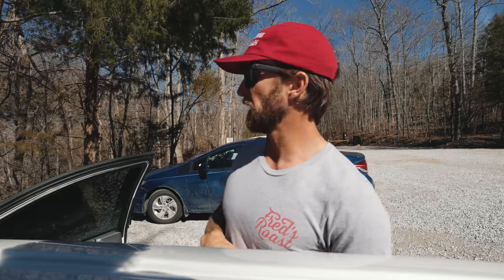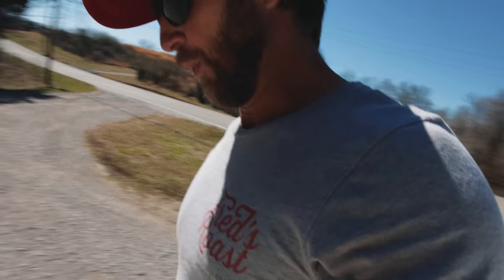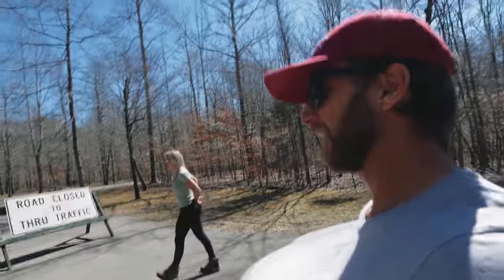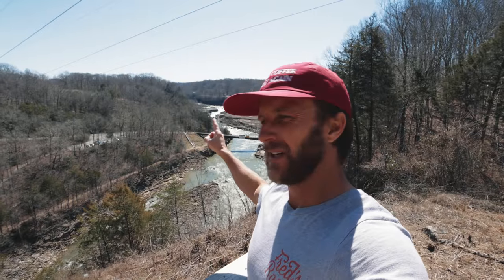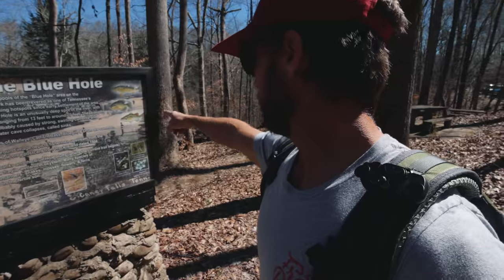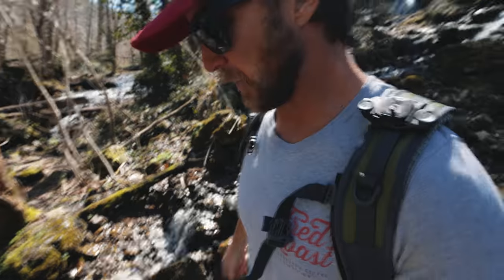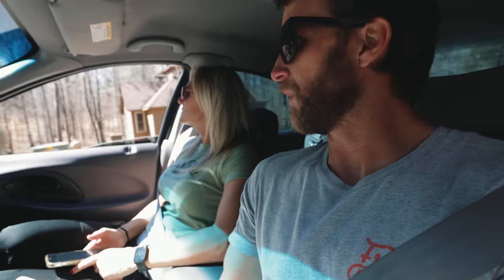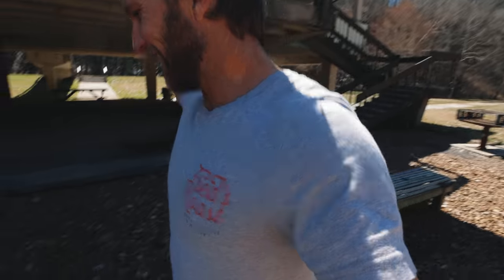Rock Island State Park Is A Must See - Things To Do In Tennessee || 2022-25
Well this one has been on the list for quite some time and we had some time finally free up to make it happen, so we headed West to Rock Island State Park in Middle Tennessee and we were not disappointed. We spent an entire day exploring the area, including the Twin Falls, the Great Falls Cotton Mill, The Cunningham Cemetery, the Canay Fork River Gorge Overlook, the Rock Island Campgrounds, the Rock Island Blue Hole Hiking Trail, and the Rock Island Cabins and Swimming Hole. Rock Island has something for everyone and there is plenty of history and activities to keep everyone busy.

00:00 - Intro
01:14 - Twin Falls Downstream Trail
05:53 - Great Falls Cotton Mill
08:15 - Cunningham Cemetery
10:37 - Rock Island Tent Camping
11:48 - Canay Fork Gorge Overlook
15:05 - Blue Hole Hiking Trail
20:23 - Cabins and Swimming Hole

We appreciate every one of y'all watching and hope you are enjoying watching us explore Tennessee.